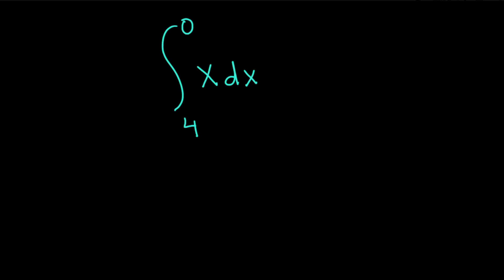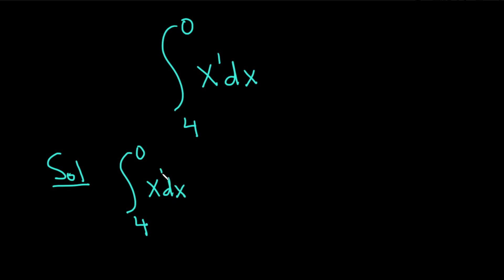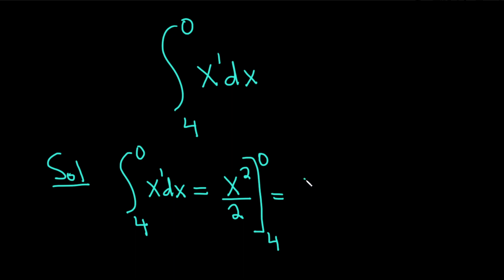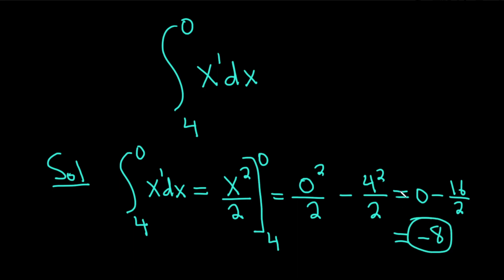Definite Integral of x from 4 to 0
We compute the definite integral of x from 0 to 4. I hope this helps someone who is learning calculus.